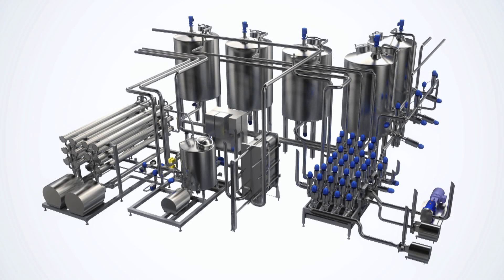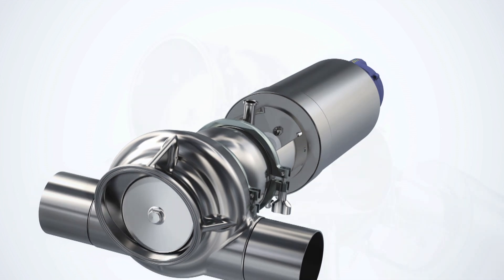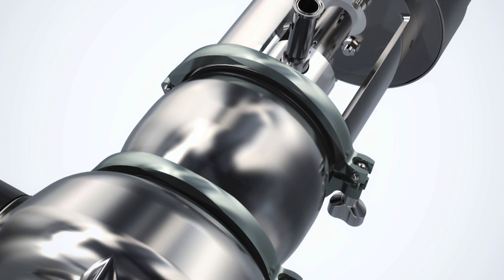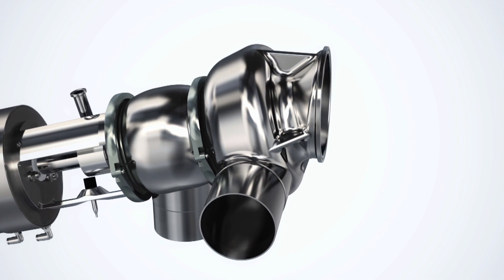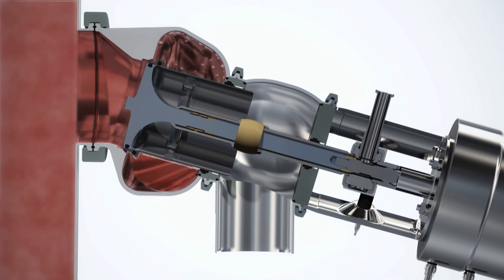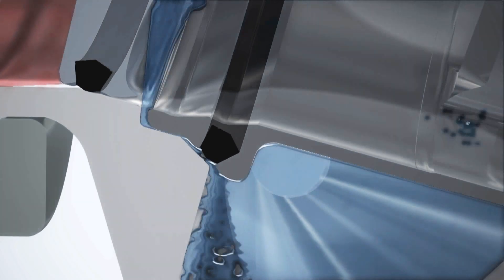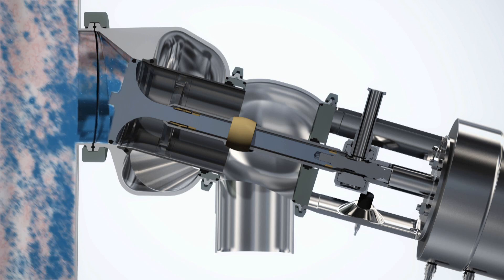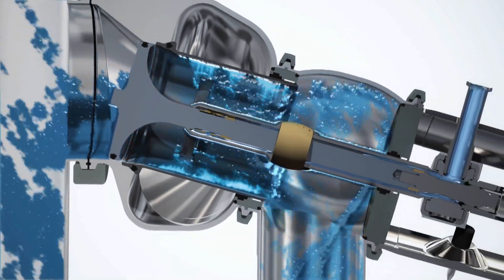Unique mixproof horizontal valve (Inlet) -- designed for horizontal mounting on the side of a tank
Animation of the Unique mixproof horizontal valve, design and functions when used as an inlet valve on the side of a tank.